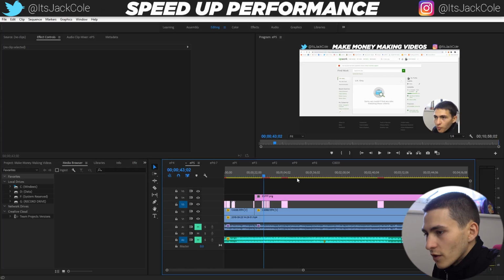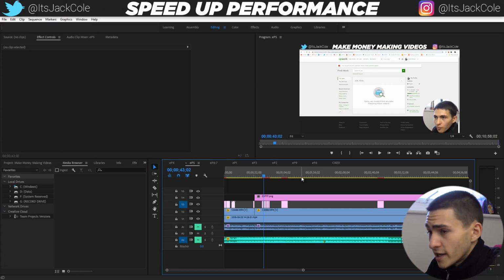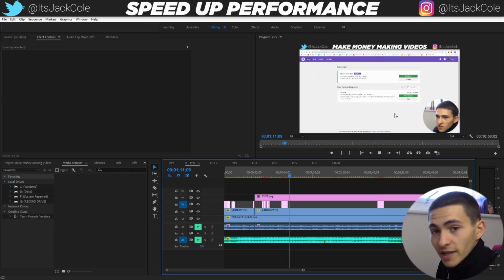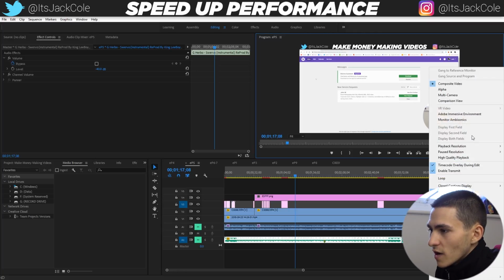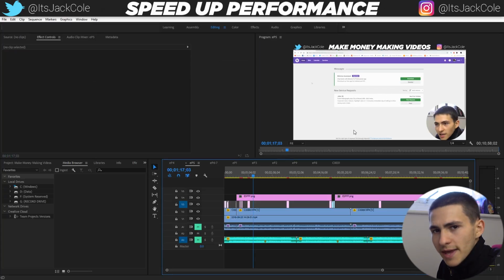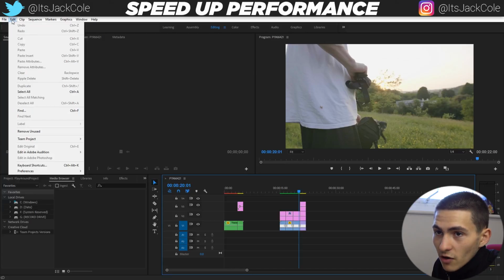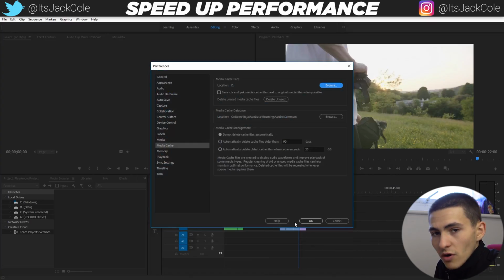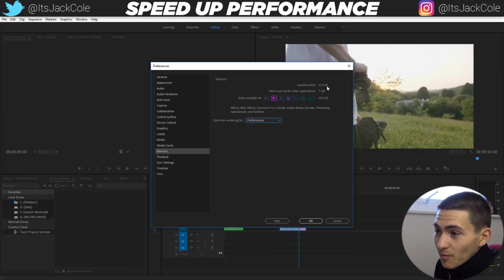How to Speed Up Performance in Premiere Pro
How to Speed Up Performance in Premiere Pro | ItsJackCole

Don't Click This Link!!! :O